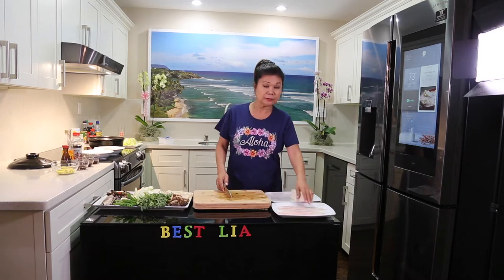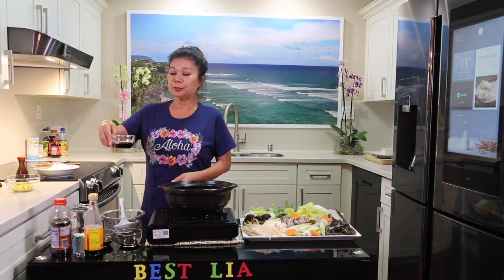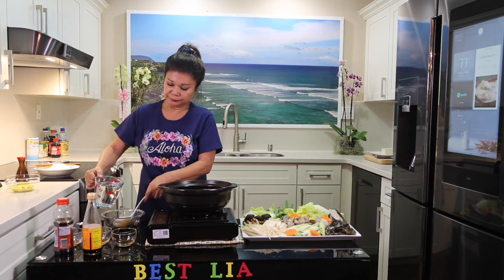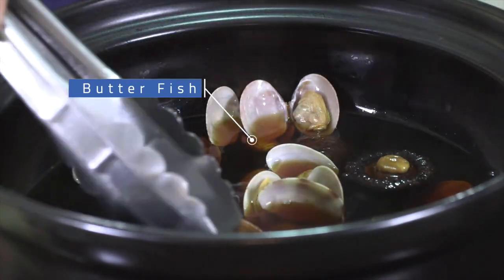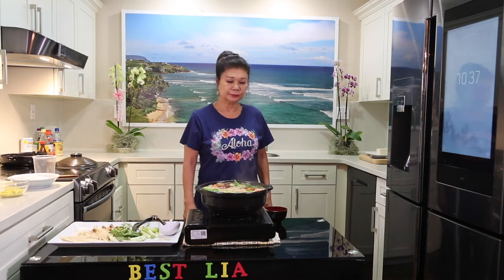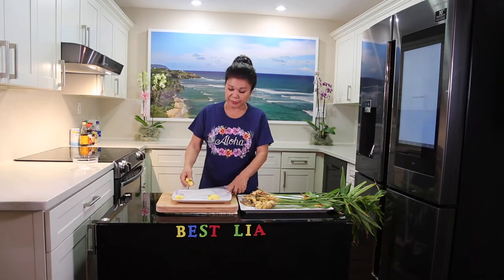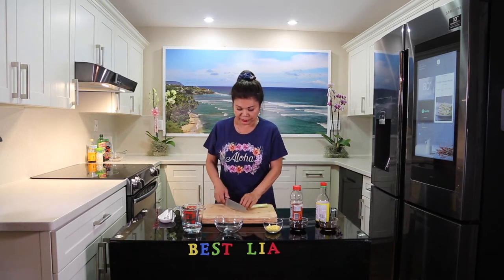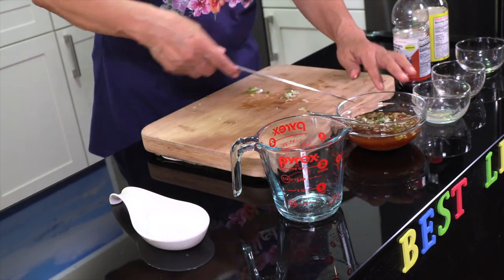Best Lia - How To Make Hot Pot - Seafood Hotpot - Yosenabe Seafood nabe - 寄せ鍋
Aloha Everyone,
Today I am going to teach you how to make my favorite Seafood hot pot also known as 寄せ鍋.

Follow me on other accounts!